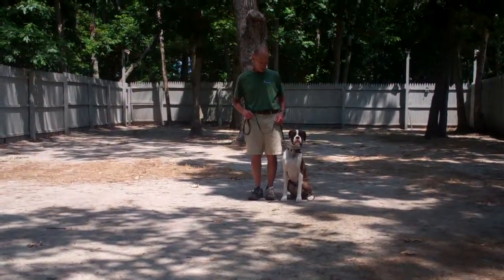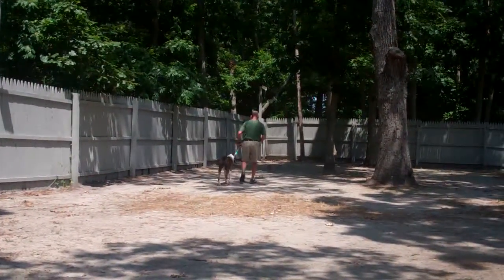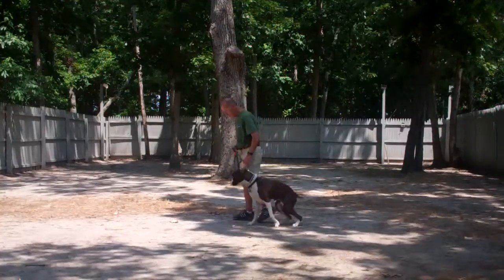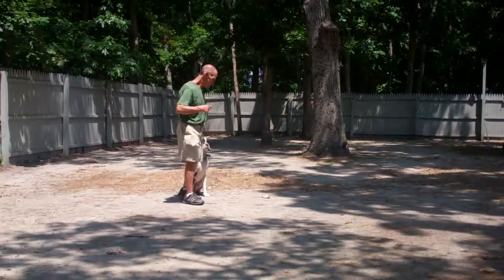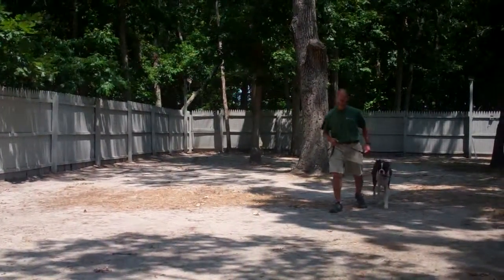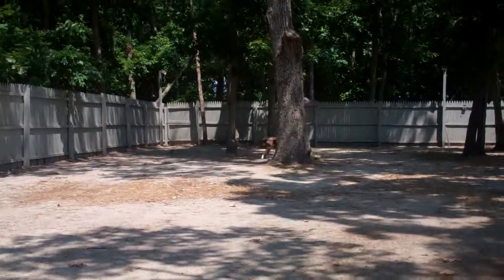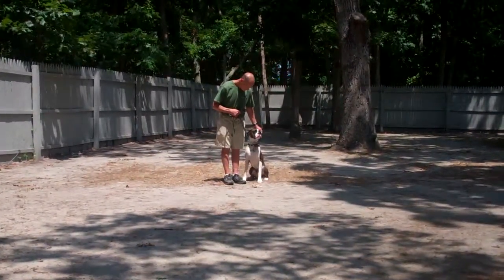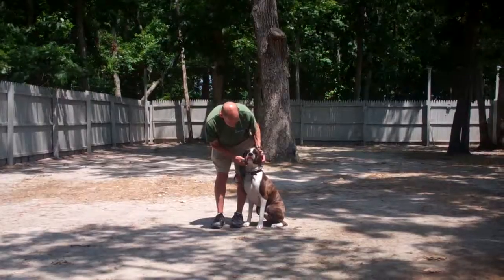Tucker.mp4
Tucker the boxer completes the obedience commands that he learned while attending Williams Dog Training Company.